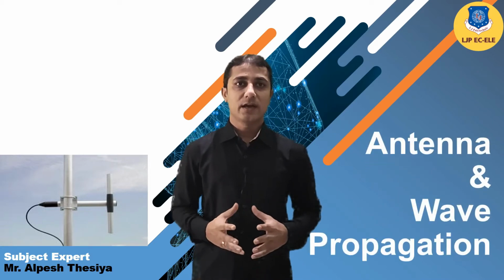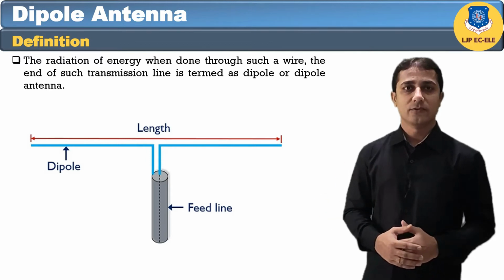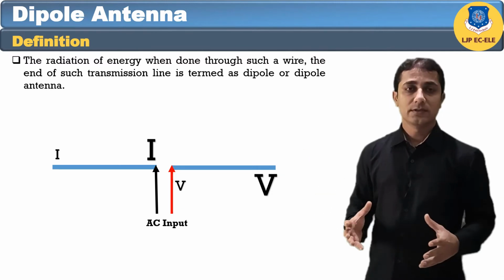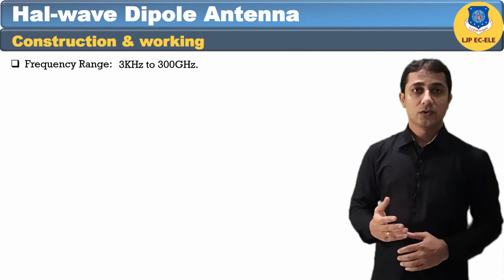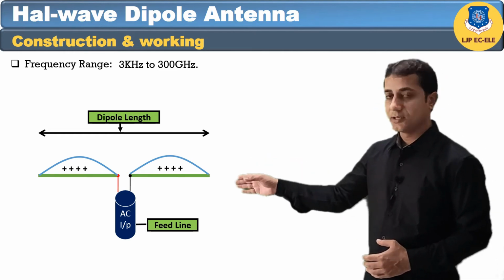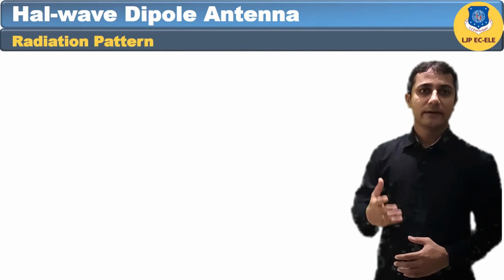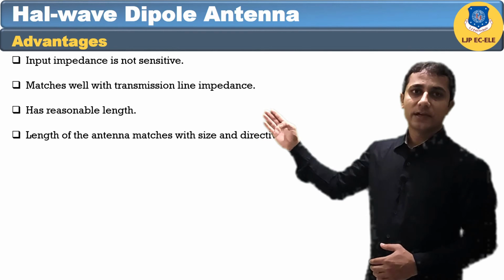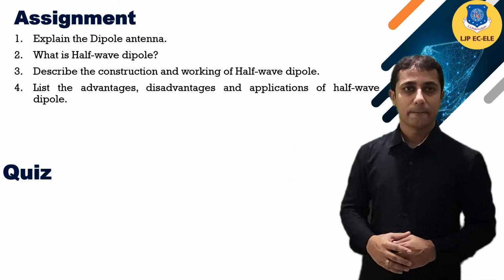Dipole and Halfwave Dipole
What is Dipole antenna?, What is Halfwave dipole antenna?,Frequency range of operation, Construction, Working, Advantages, Disadvantages, Application, Where we use antenna?